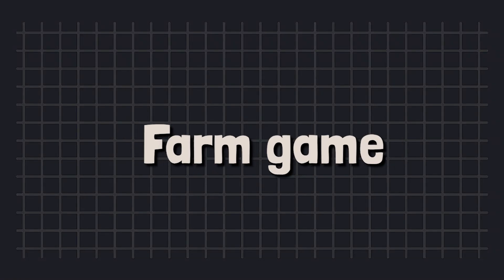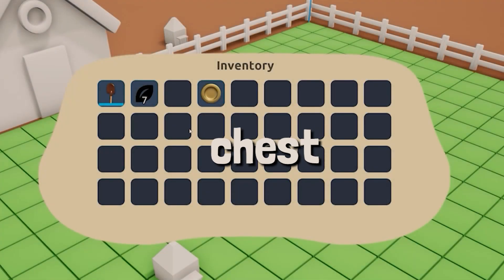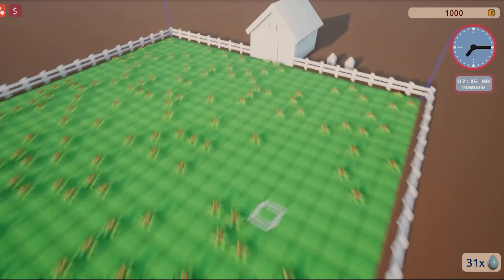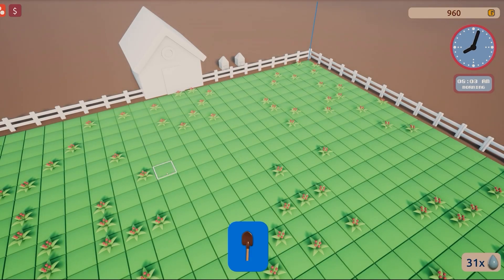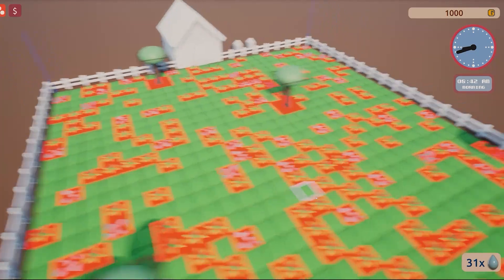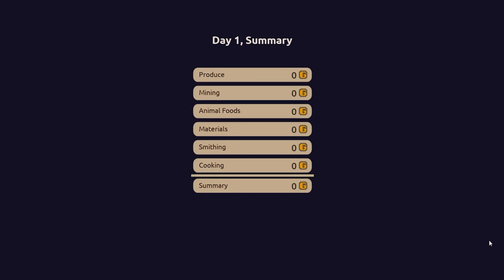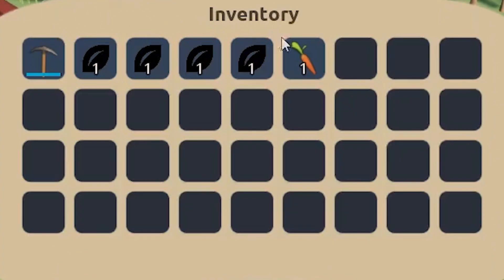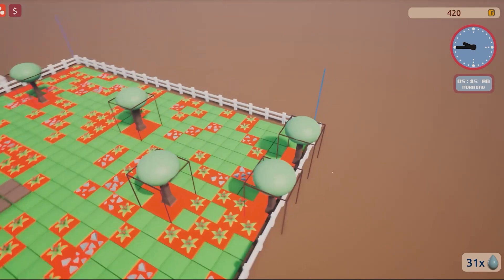Creating my own Farming Game - Devlog #2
This is the second Devlog of my Farm Game project. I've been working on it for roughly 2 months now and will soon release it as Early Access on Steam.

Steam: Coming Soon